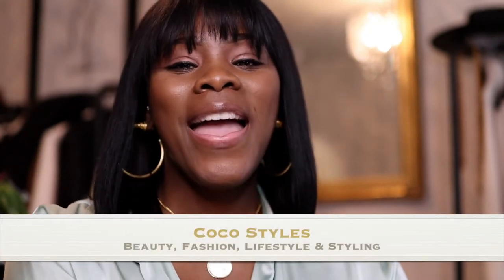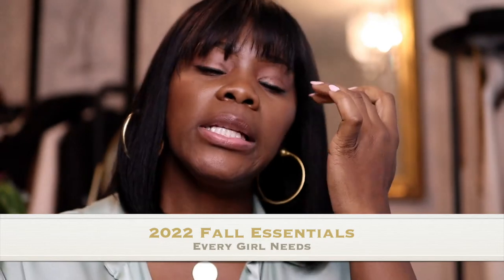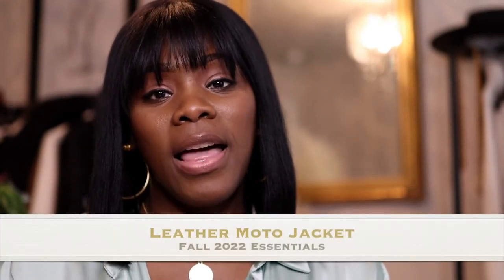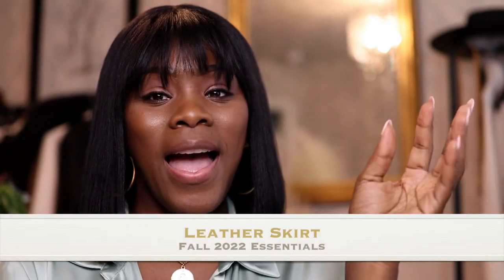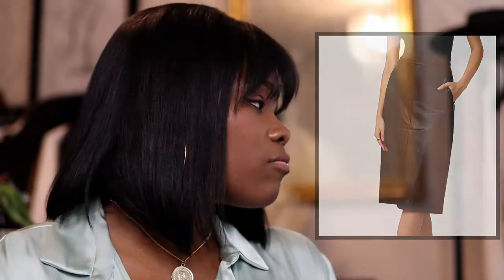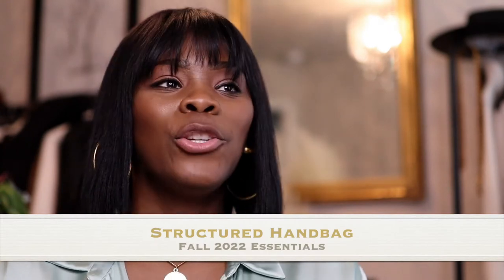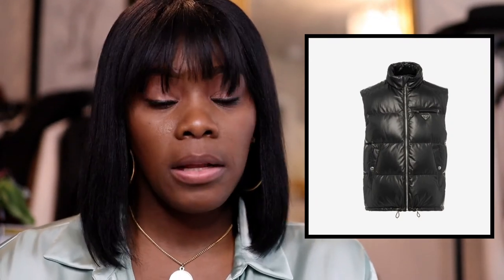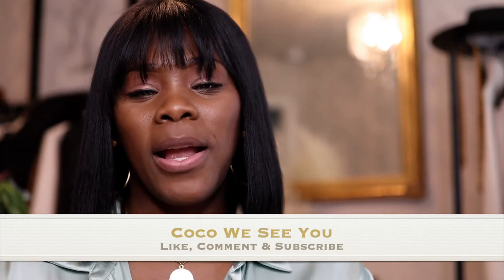MUST HAVE 2022 FALL ESSENTIALS| COCOSTYLESNY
In this video, I'm going to help you ladies get your fall essentials together. My thought is most of you already own these pieces, so it should be easy.

What pieces are you missing?

My birth name: Sinaya
Born and raised:  New York City
Zodiac sign: Cancer
Height: 6’0

*Social Media*
Business IG

Coco